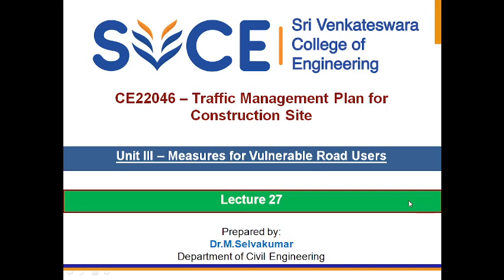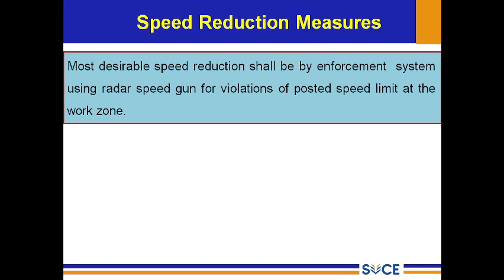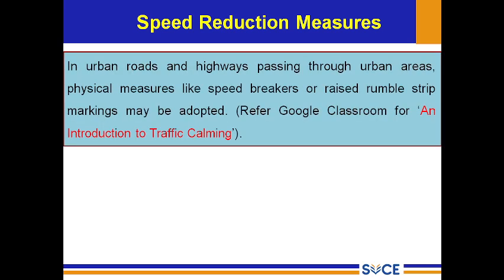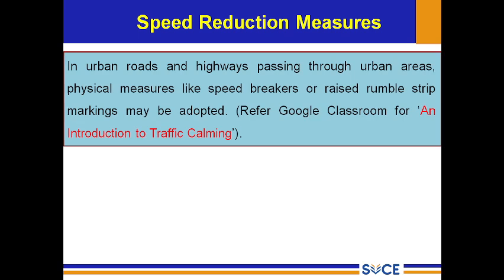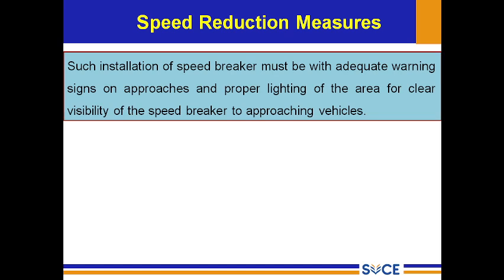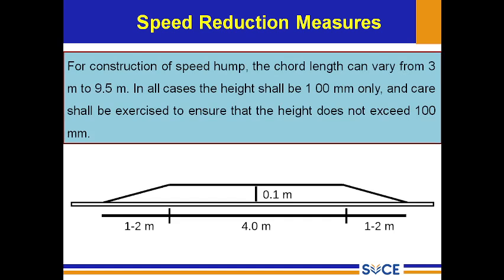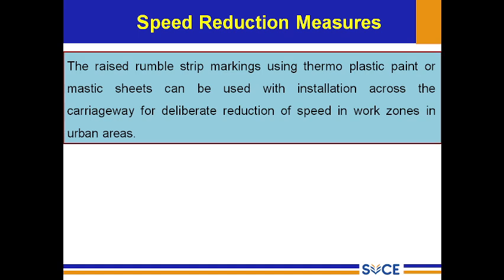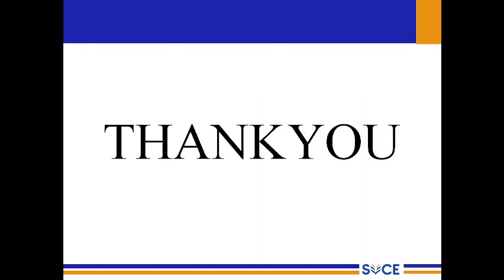CE22046_U3_27_Measures for VRUs